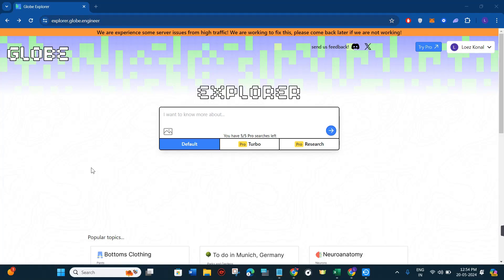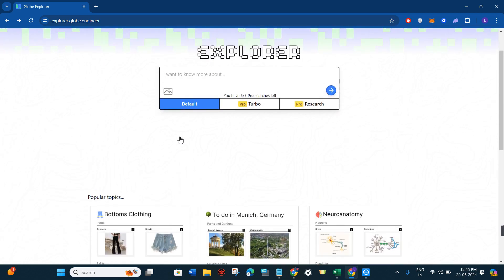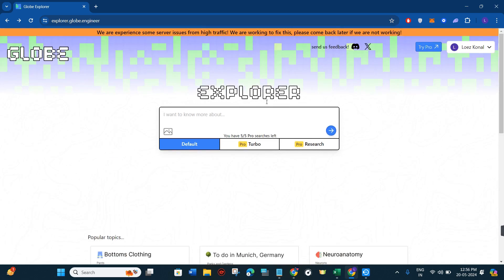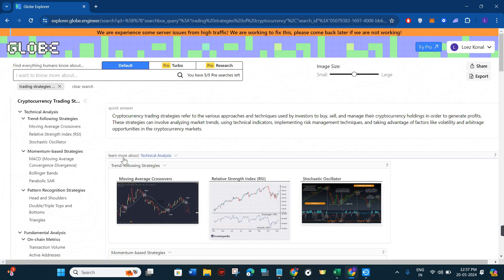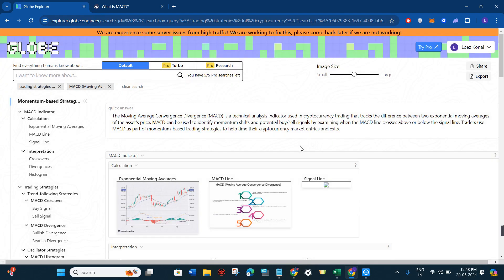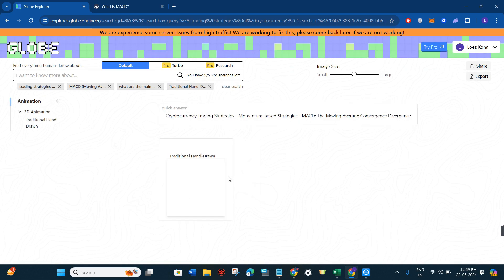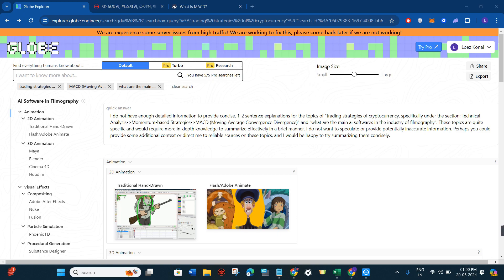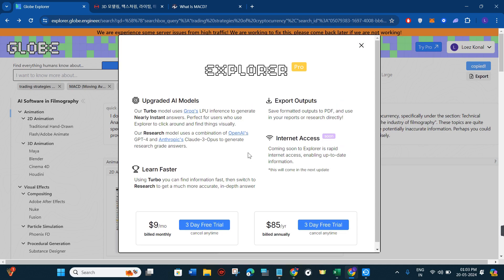Explorer Global Engineer Tutorial │Ai Hipe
Welcome to Explorer Global Engineer Tutorial.
Here Explorer Global Engineer Tutorial in 2024.